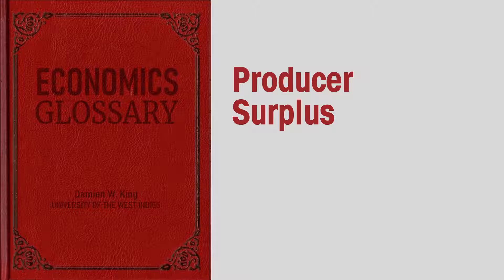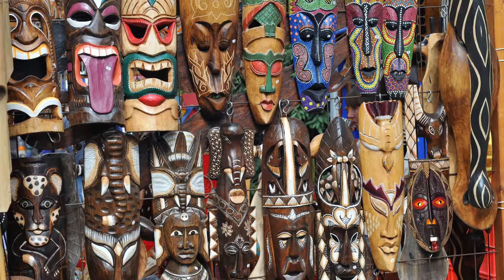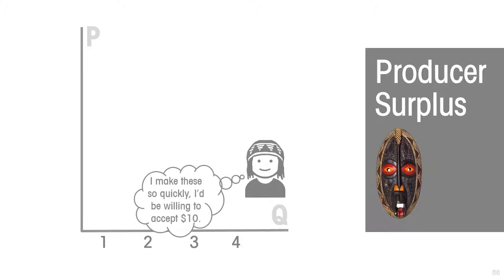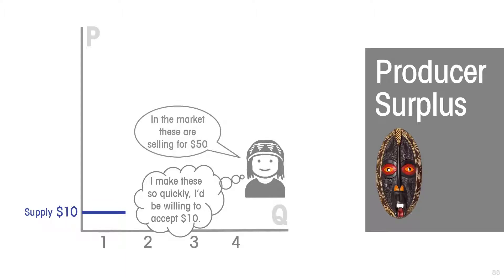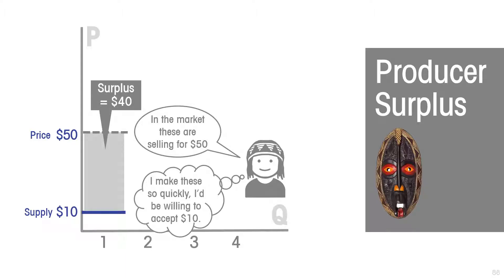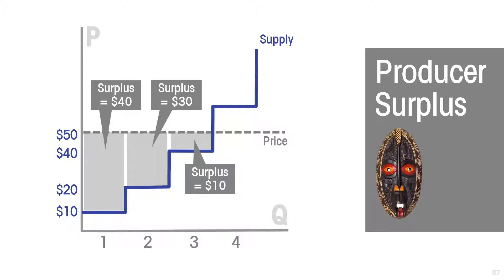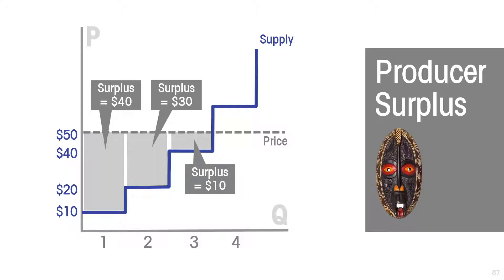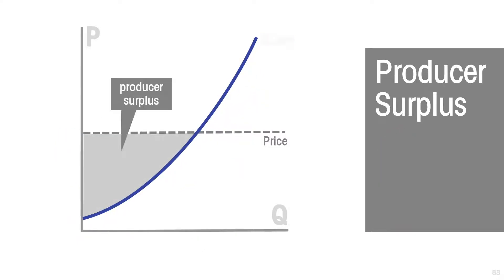Economics Glossary: Producer Surplus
A definition and illustration of the concept of "producer surplus".